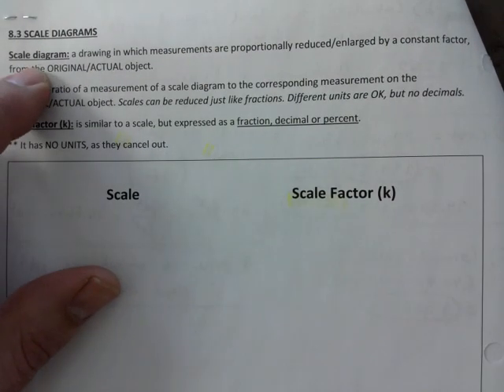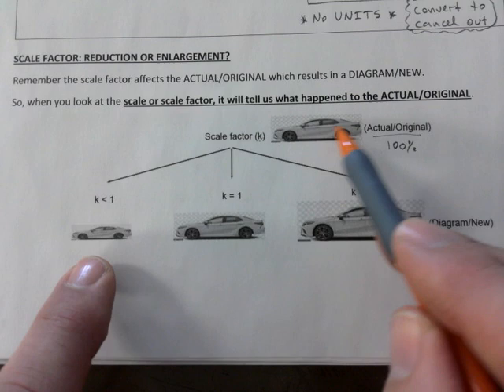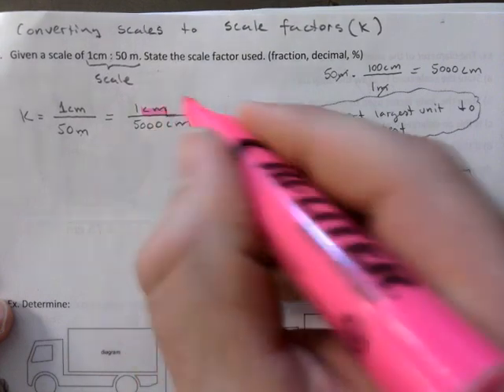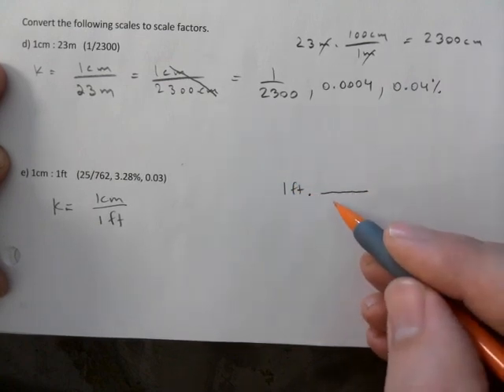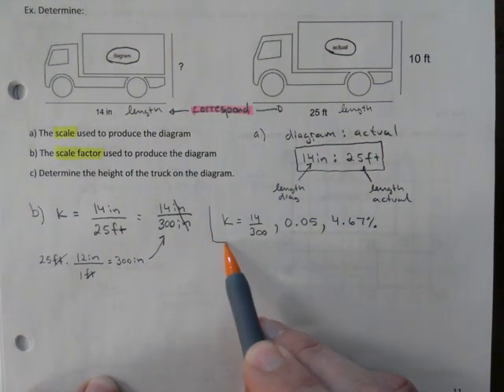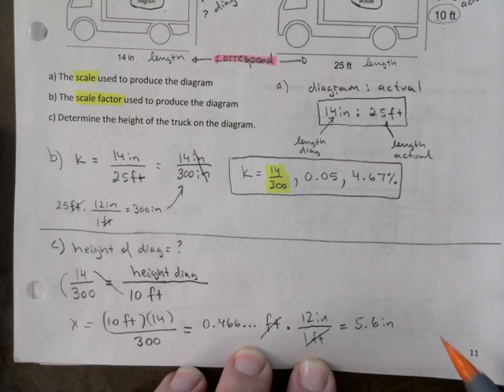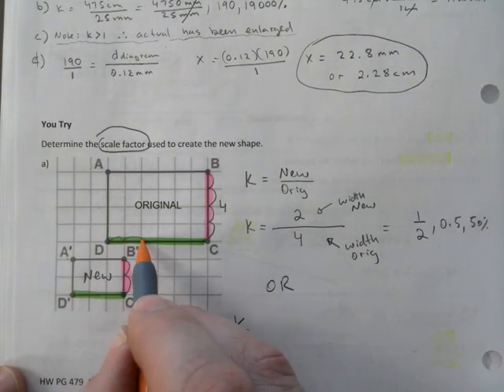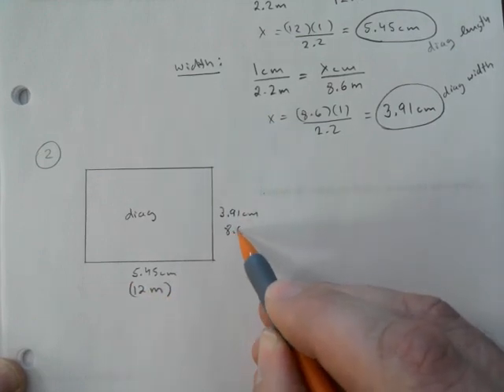APMR3S 01CH 8 SCALE FACTORS